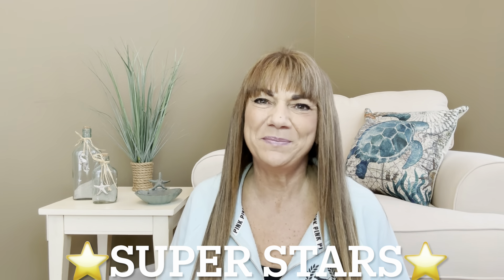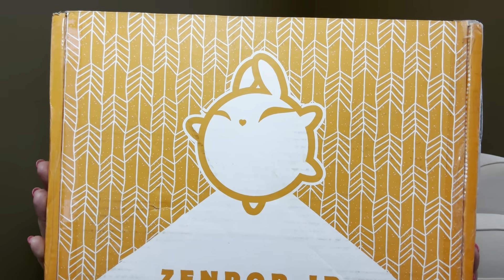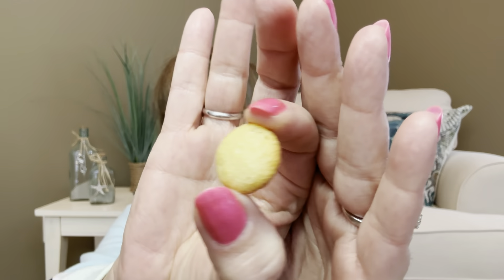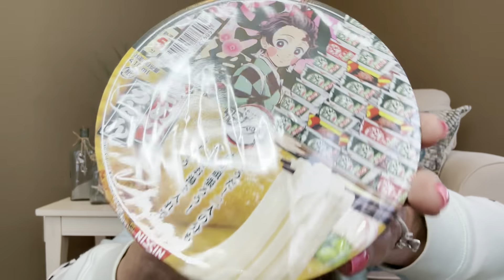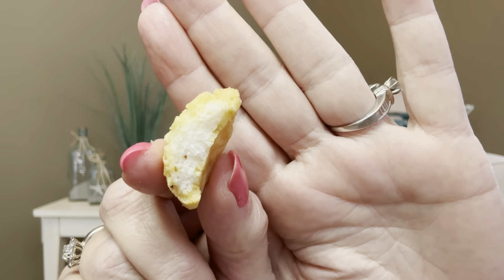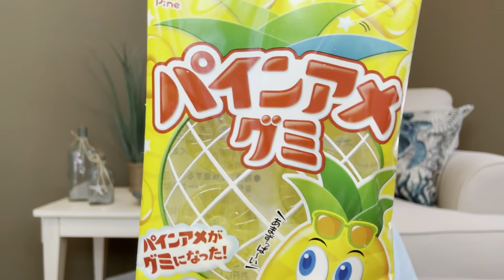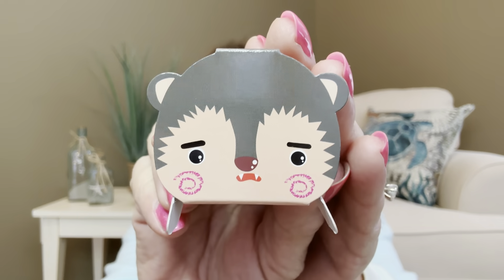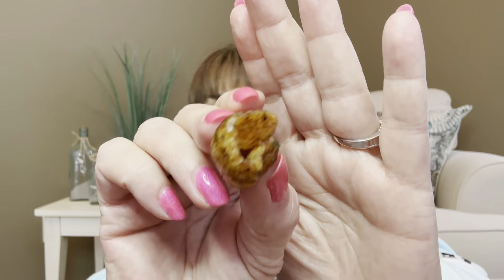⭐️ NEW ⭐️ ZenPop JAPANESE Snack Box February 2023 + $5 off 1st Box